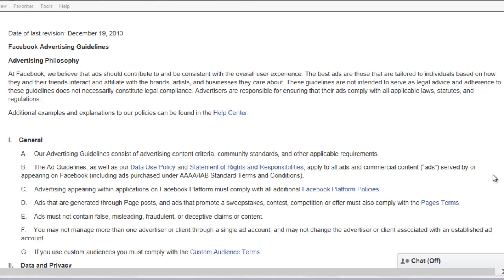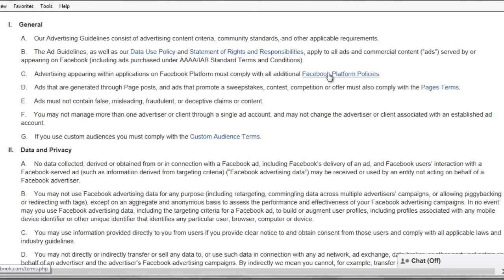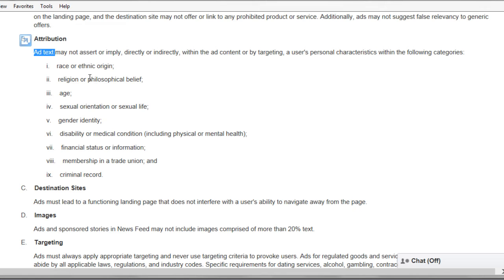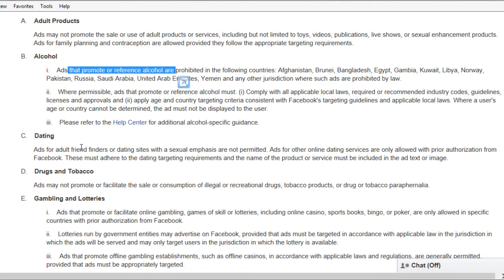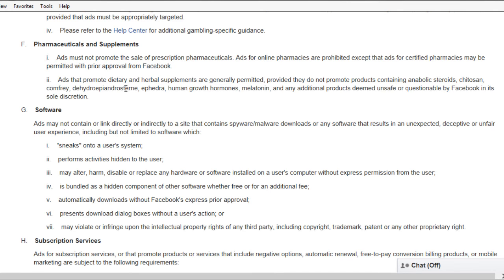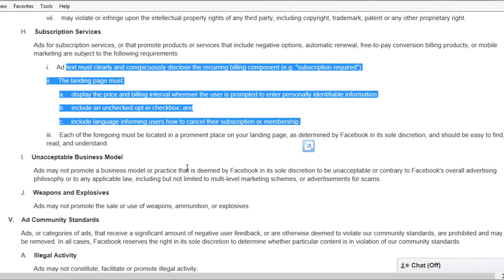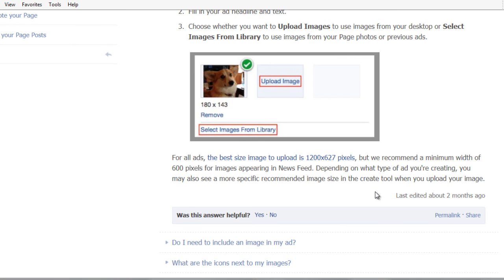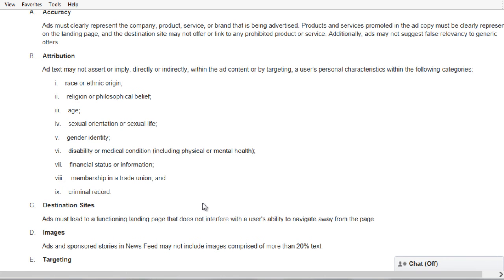04 Facebook Traffic Revised - Rules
04 Facebook Traffic Revised - Rules

 Read eBooks using the FREE Kindle App: